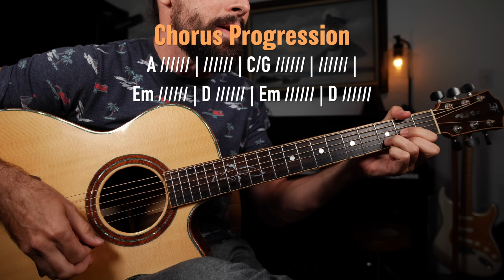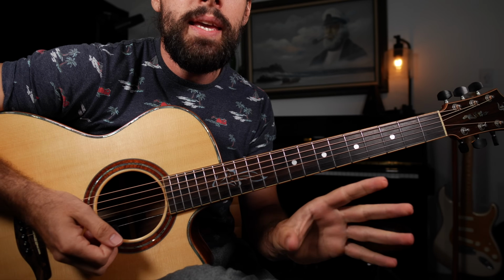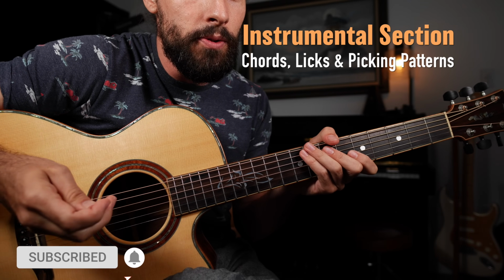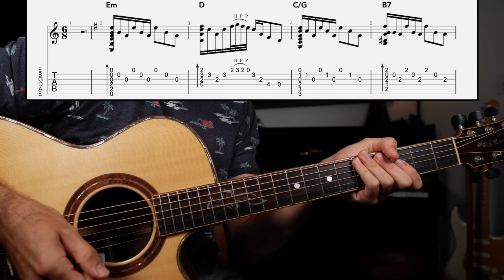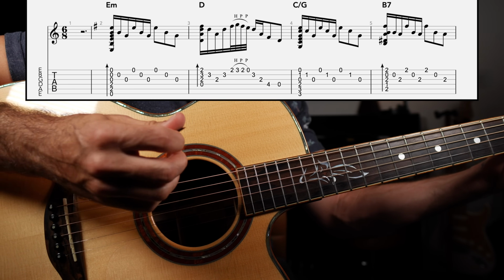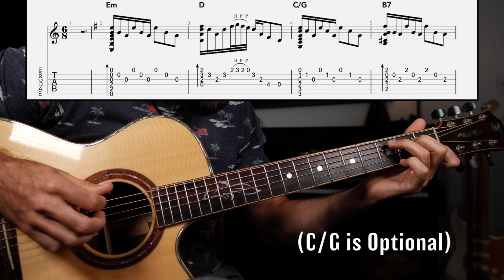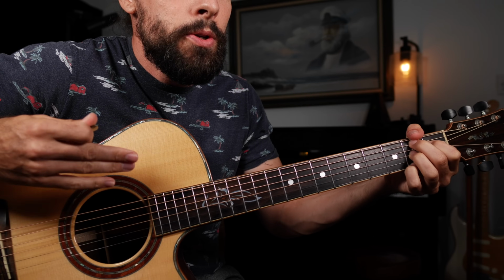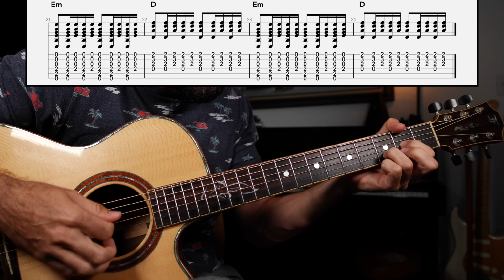NIGHTS IN WHITE SATIN - Moody Blues Guitar Lesson w/ Tabs!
"Nights in White Satin" Acoustic Guitar Lesson

Hello friends,
Welcome back to Swift Guitar Lessons for another by request song tutorial. In today's session, we'll head back to 1967, and learn how to perform the Justin Hayward penned classic "Nights in White Satin" from the Moody Blues album Days of Future Passed. This tune is chock full of useful chord progressions, strumming embellishments, and picking patterns every aspiring rhythm player should know. Let's get started! -Rob

Navigation:
0:00 - Introduction
0:38 - Giveaway
1:17 - Demonstration
5:55 - Intro Section
7:50 - Verse Section
10:45 - Chorus Sections
12:10 - Repeating Parts
13:50 - Instrumental Section
20:24 - Final Thoughts